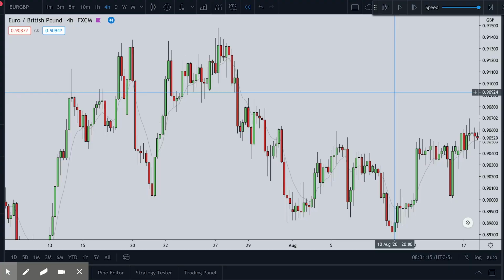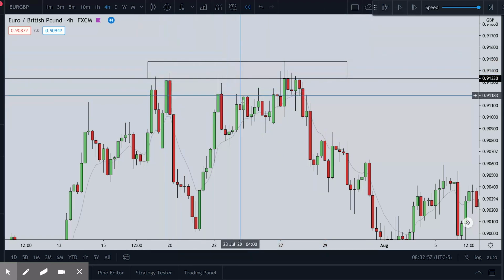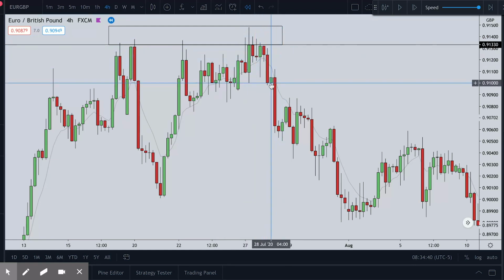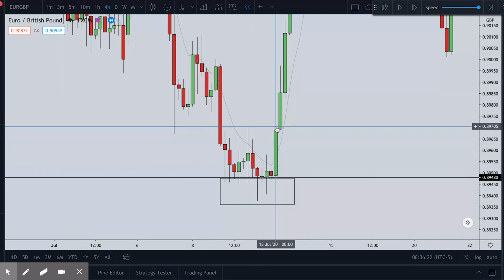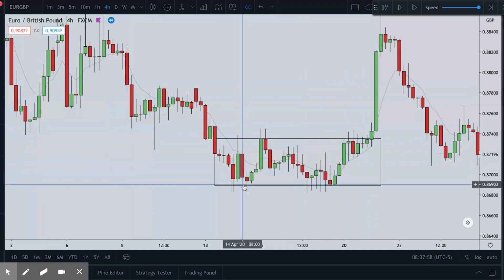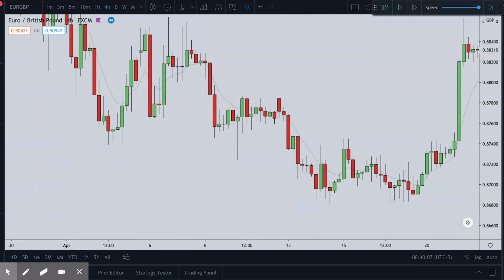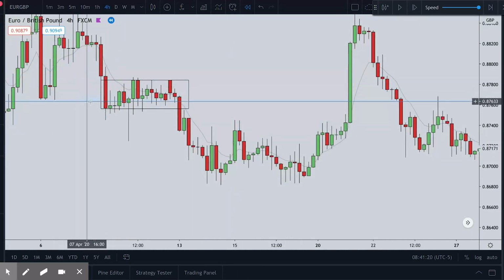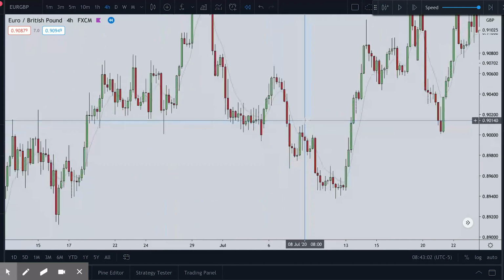3 Candle Wicks CHAPTER 6 PART 2 - Japanese Candlesticks